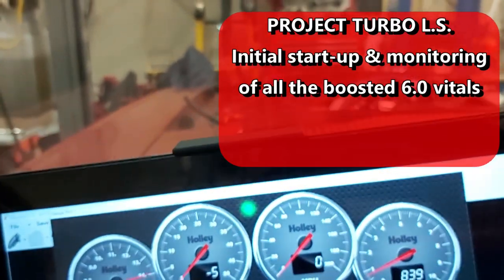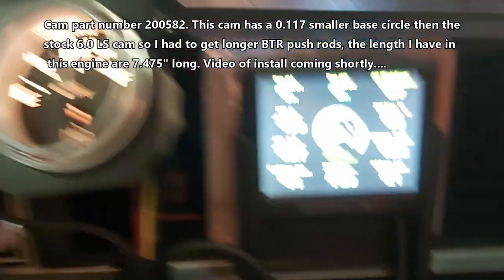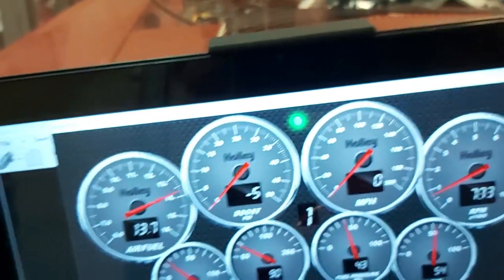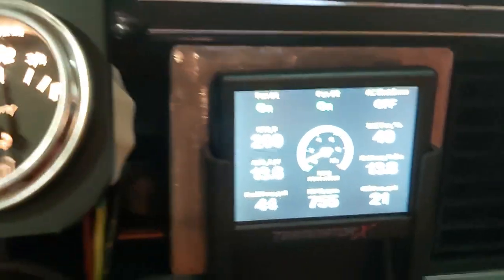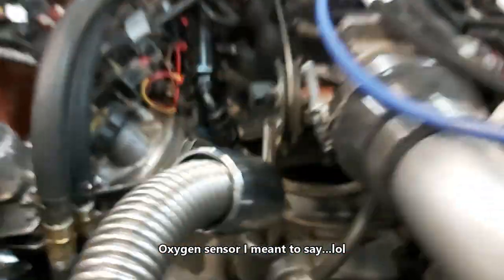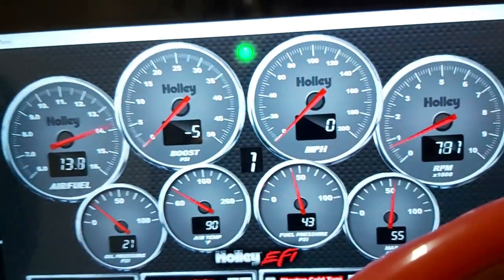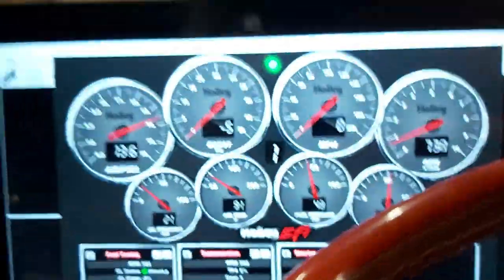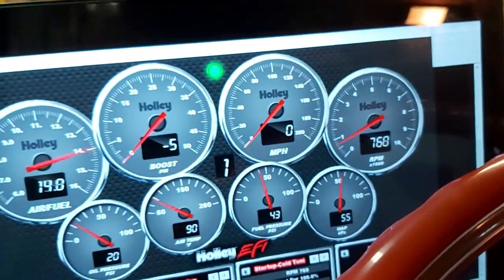Boosted LS 6.0 initial start & monitoring of engine vitals, Holley Terminator X-max ecm installed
Getting our boosted LS project to run & idle nicely in our fox body Ford. Running the Holley Terminator X-max ecm with initial programming with the supplied hand held. We are also using a Windows tablet with the software and using the virtual gauges to monitor all vital engine parameters to make sure our boosted LS is running as we intended. Also when doing the initial set-up with the hand-held, make sure and select start before cycling the ignition or the set-up will not be saved and the car will not run correctly.